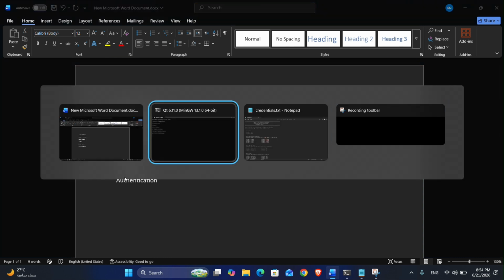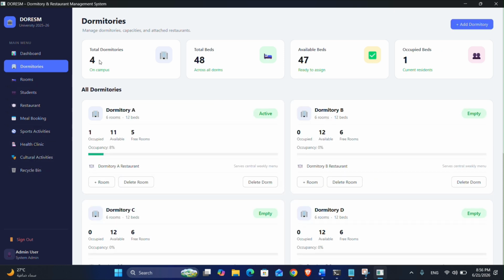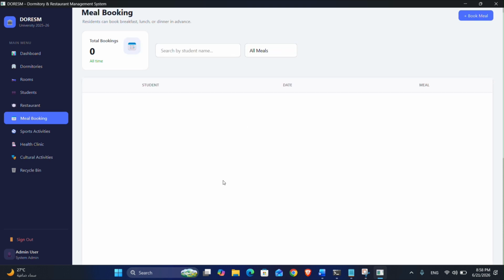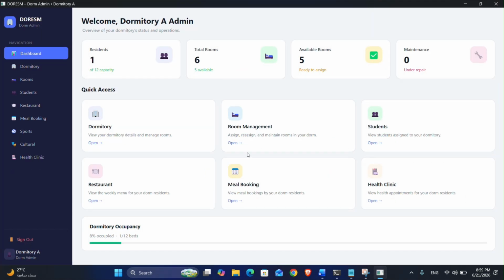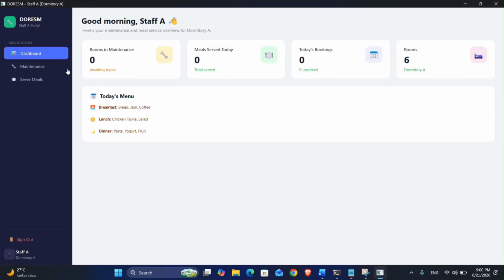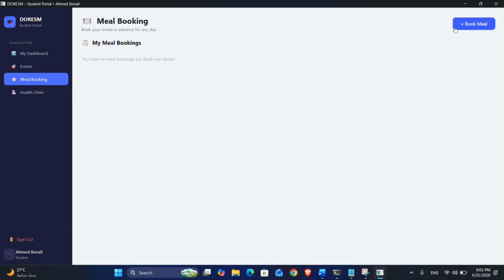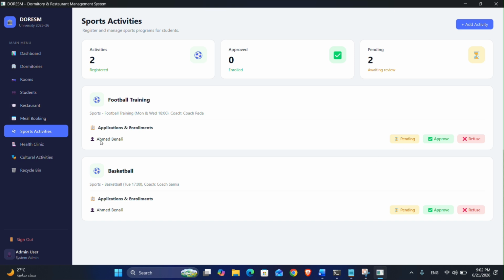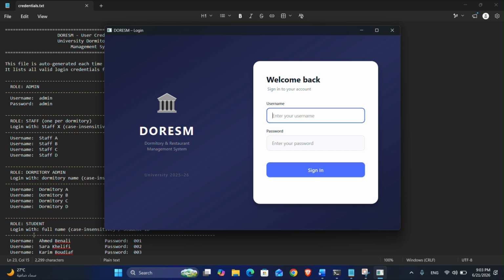DORESM OOP project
DORESM